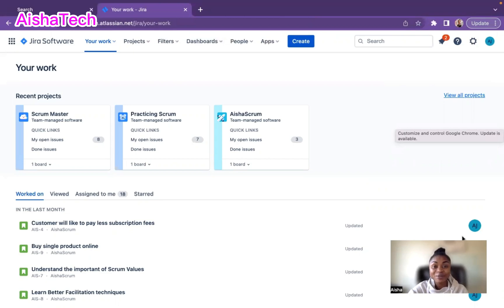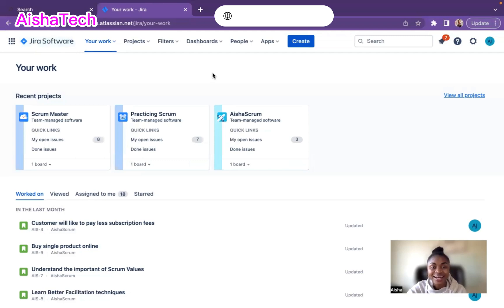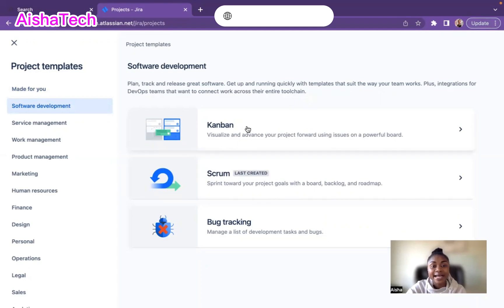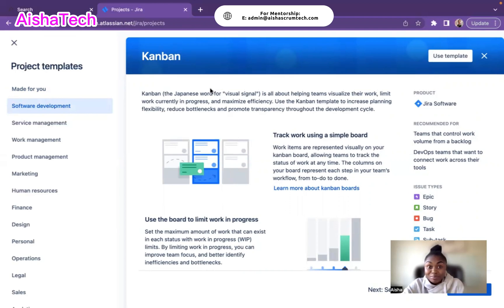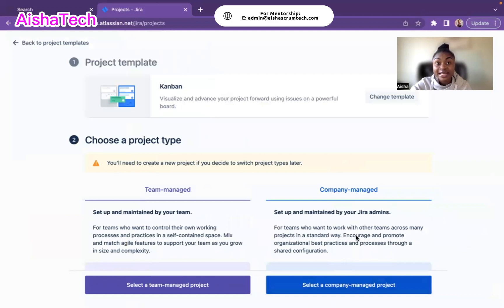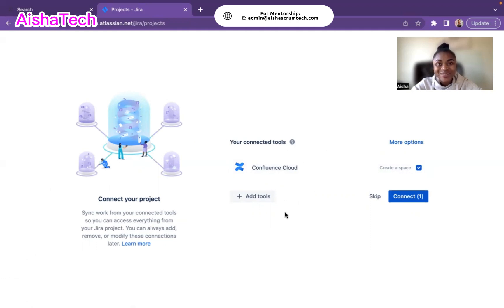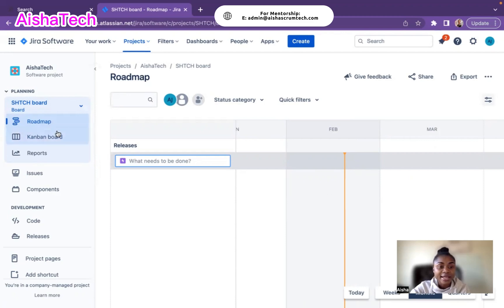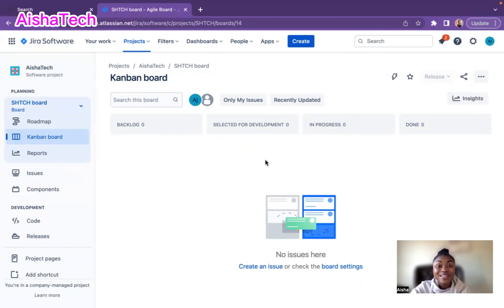HOW TO CREATE A KANBAN PROJECT ON JIRA: Step by Step Guide for BEGINNER!!!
This is a simple step-by-step guide for beginners on how to create KANBAN PROJECT ON JIRA.

You ALL contributed to my page's Success. I appreciate it ALL🙏🏾🙏🏾🙏🏾.